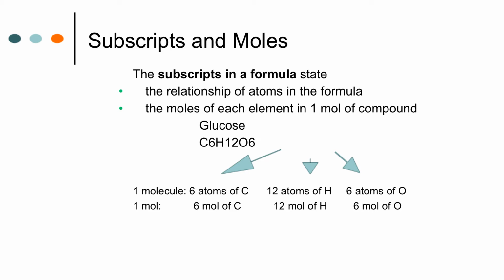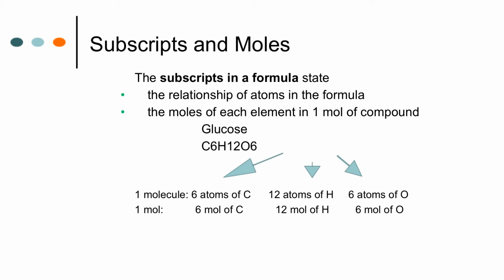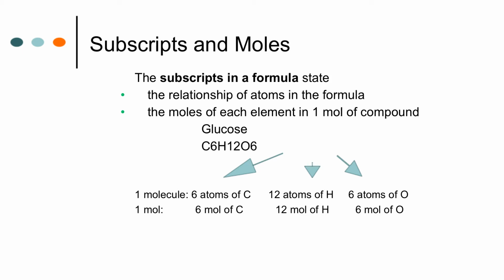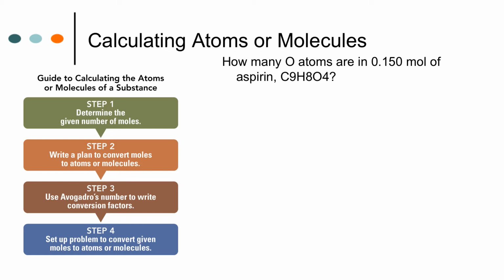Moles II 1